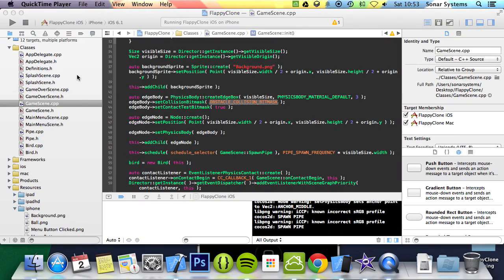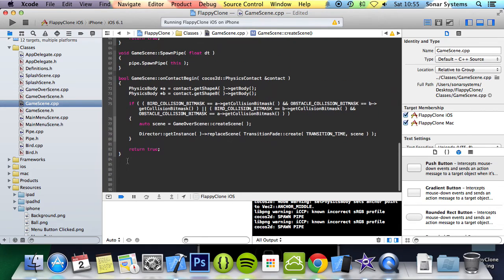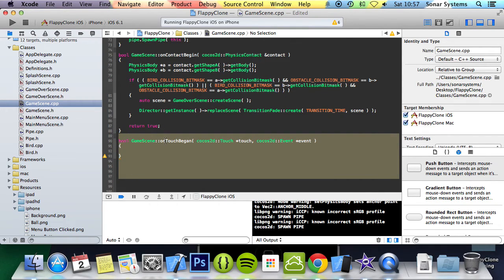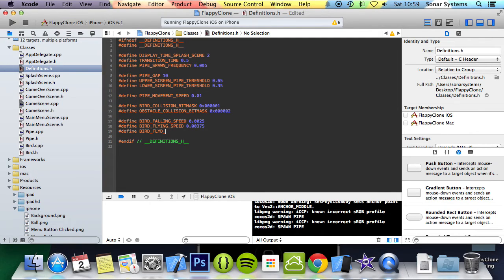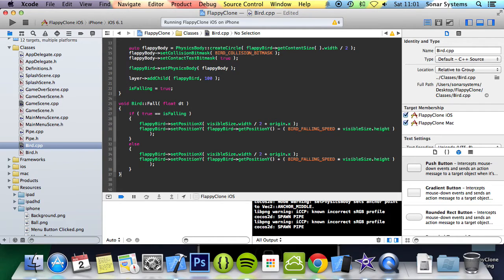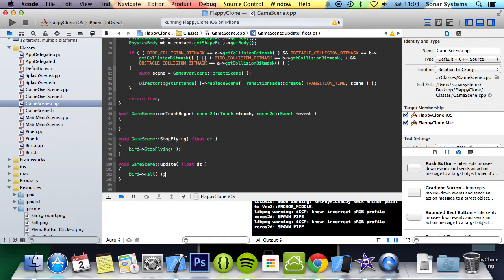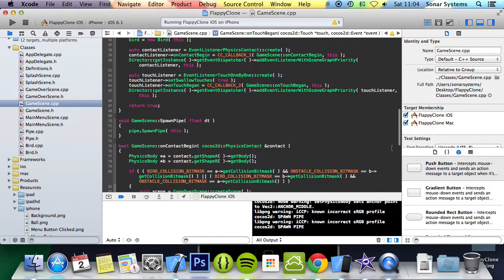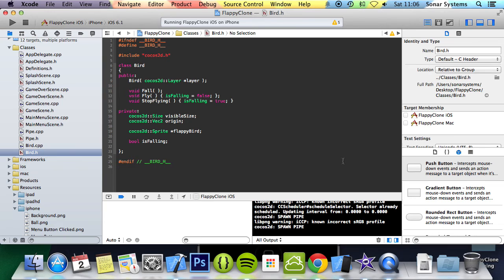Cocos2d-x Flappy Bird C++ Tutorial 11 - Fly Faby Fly